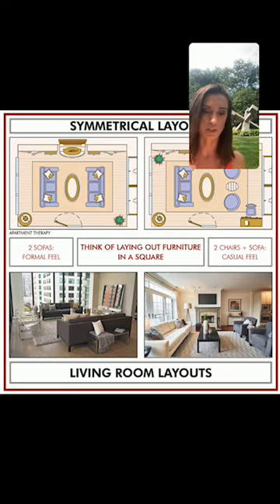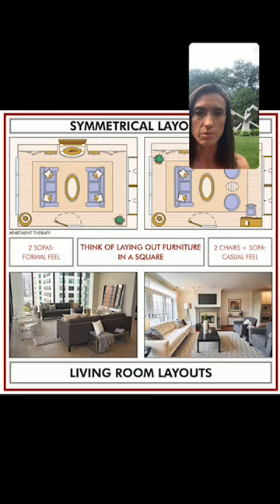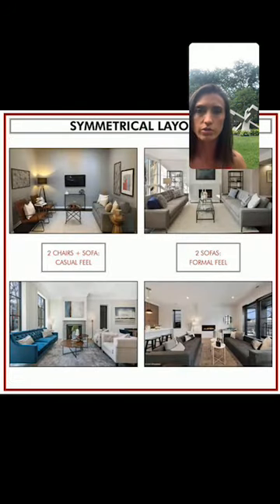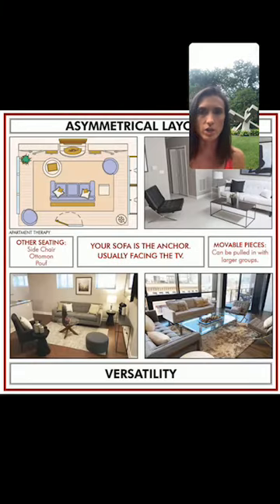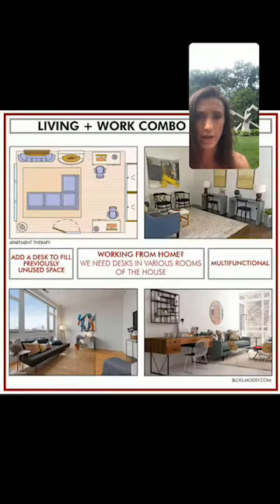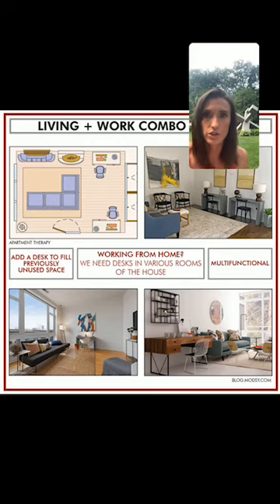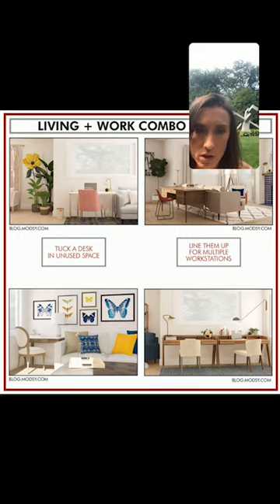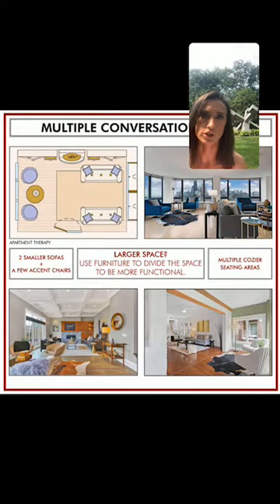Tuesdays @ Two - Living Room Layouts - 8/25/20